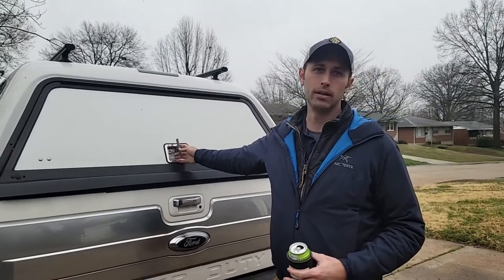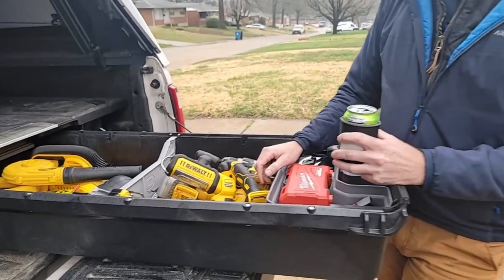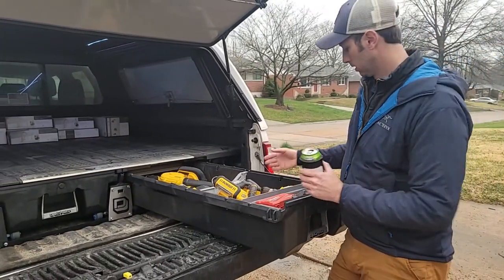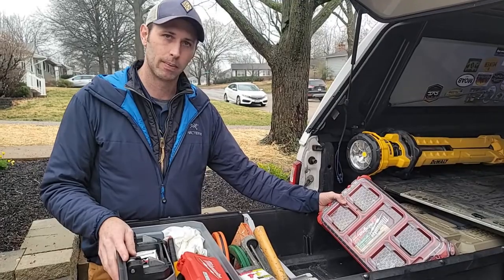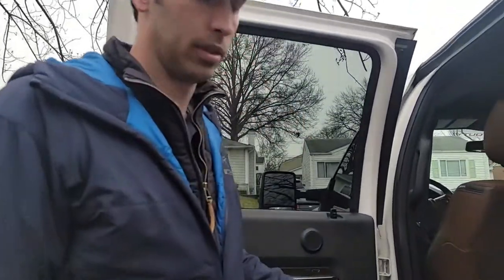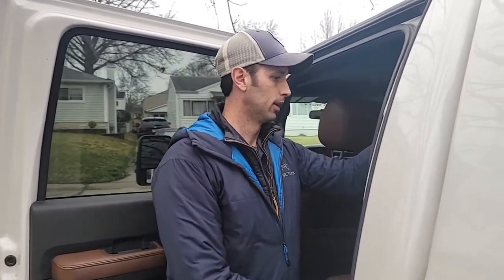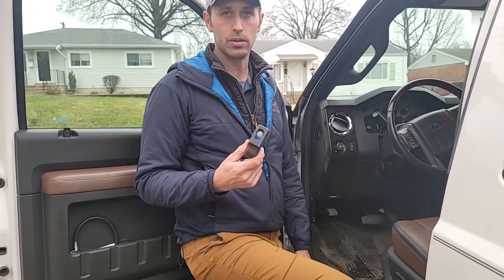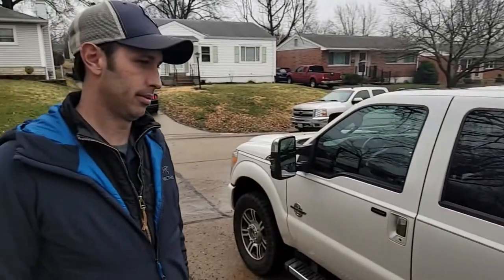Learn How To Rehab Houses Like A Seasoned Pro - BONUS!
We're revolutionizing the real estate industry through the power of creative financing.

In this bonus video in our "Rehabbing Houses Like A Seasoned Pro" series, we learn how to rehab properties like a seasoned pro with a close friend of mine and professional house flipper Craig Smith. Craig has been in the construction business for almost two decades and has completely systematized his business and transformed it into a home renovations powerhouse in his home market of St. Louis, Missouri.

Craig is the developer of the Rehabbr Construction Management System. Rehabbr is a Construction Management System built for house flippers who want to maximize their profits and  their time.

The Rehabbr System Helps You:

- Organize your rehab project with orders of operations...
- Guide contractors and subcontractors through the vision that you have created for your project...
- Quickly determine and maintain a budget...
- Establish and maintain timelines...
- Make more money per project than ever before...

Most real estate investors believe that buying houses Subject-to means that the house probably has very little equity and, most likely, is NOT a candidate for rehabbing and flipping. Nothing could be further from the truth. Buying with creative financing is all about... well... getting creative. We buy tons of houses using subject-to financing that are prime candidates for rehabbing and flipping.

Craig is absolutely full of great ideas and practical solutions that are guaranteed to make your next renovation project successful and profitable.

You're going to want to watch this entire series.

Looking for resources for your real estate investing business? Check out our resources page full of useful tools that you can implement and use to scale your business today!

Also, don't forget to join us on social!

Parler: @sub2guy